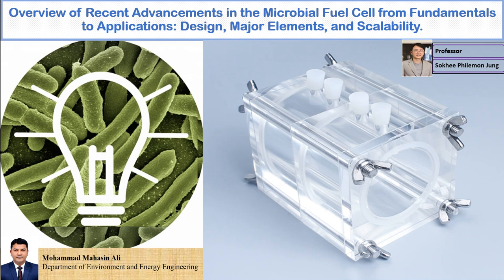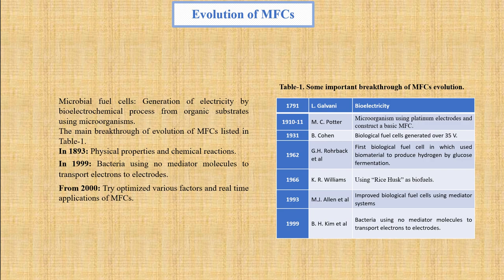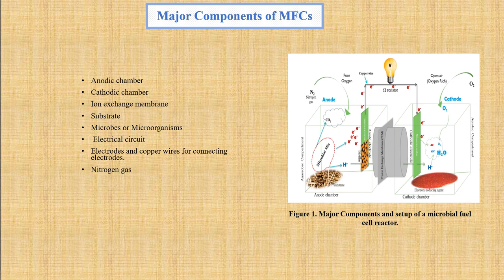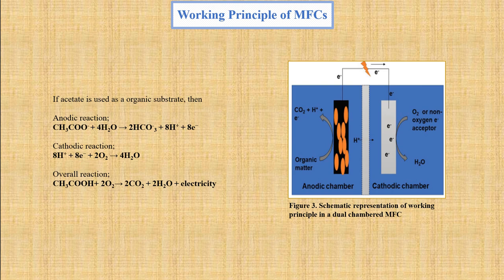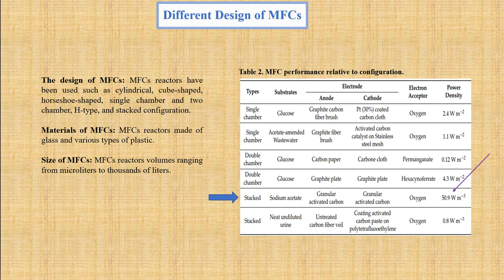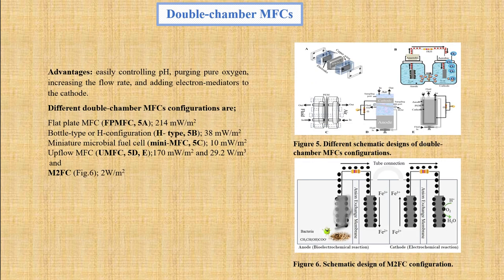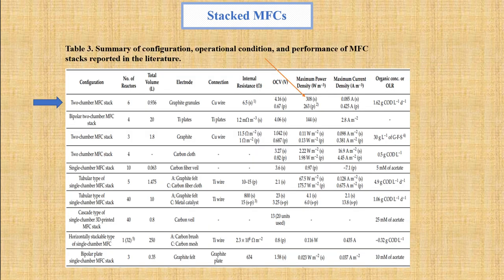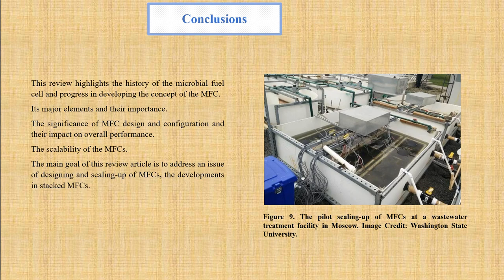[MFC Review] From Fundamentals to Applications: Design, Major Elements, and Scalability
Flimban SGA, Ismail IMI, Kim T, Oh S-E. Overview of Recent Advancements in the Microbial Fuel Cell from Fundamentals to Applications: Design, Major Elements, and Scalability. Energies 2019 Dec; 12(17), 3390.

​Questions
1. Describe the MFC reactor designs presented in this paper.

2. What are major advantages of double-chamber MFCs?

3. What factors need to be considered when constructing a vertical cascade MFCs?